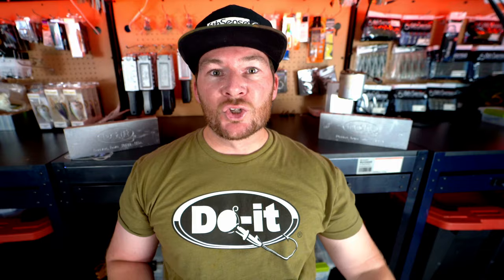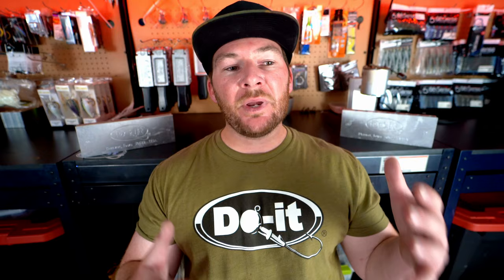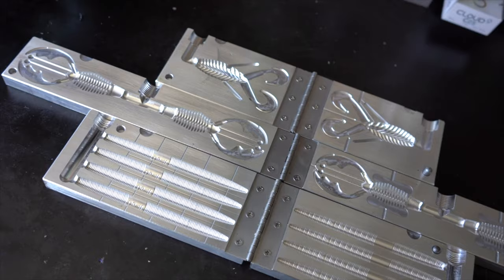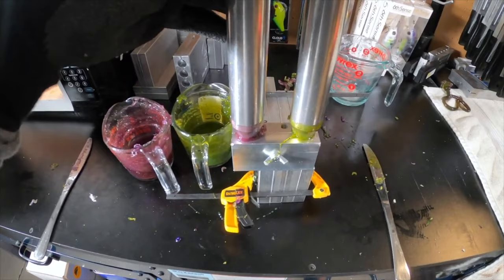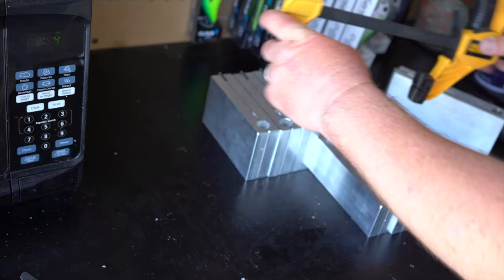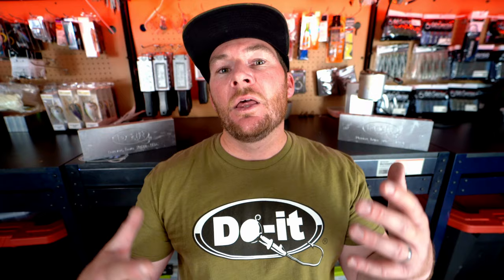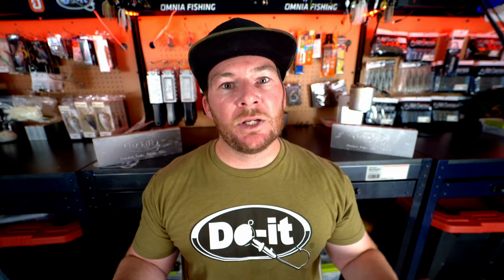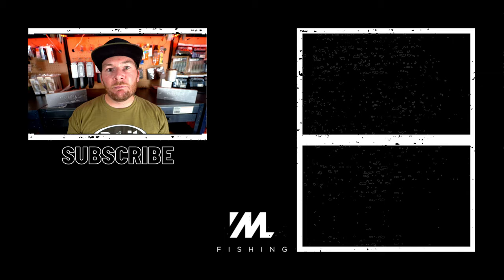Do-It Molds Essential Series Molds vs CNC Soft Bait Molds - Making Soft Plastic Baits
The Do-It Molds Essential Series Molds have a place for sure!  There's benefits to both the CNC molds and the cast aluminum!

Slick Shiner Mold
Berry Bug Mold
El Gusano
Finesse Crawler
Kutter Worm
Senko

Camera Equipment I use:
Vlog Camera - Sony A7iii
Vlog Lens - Rokinon 14mm
Chest Mount Camera - GoPro Hero 8 Black
Console Mounted Camera - GoPro Here 7 Black